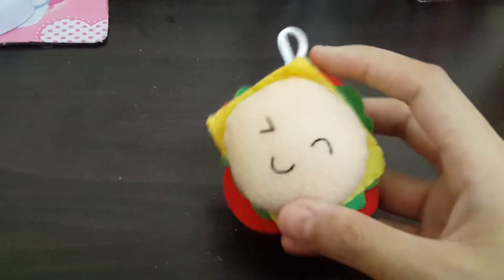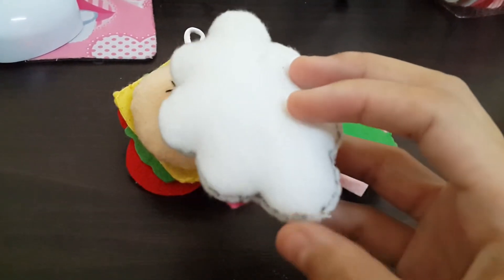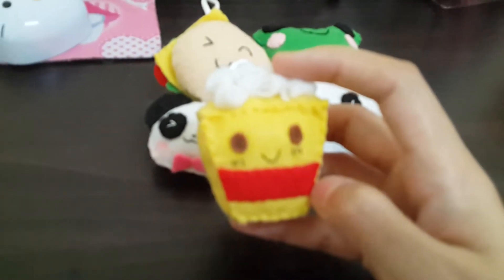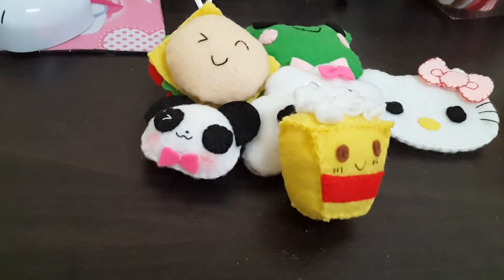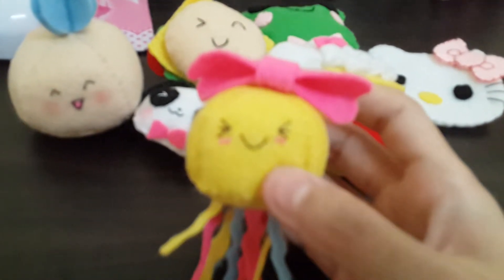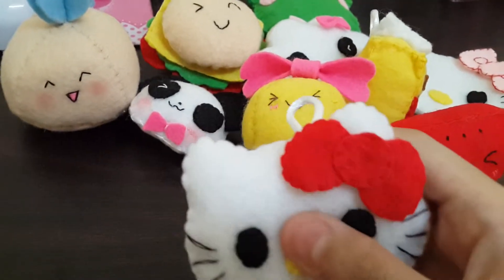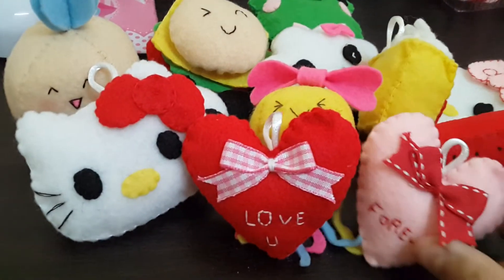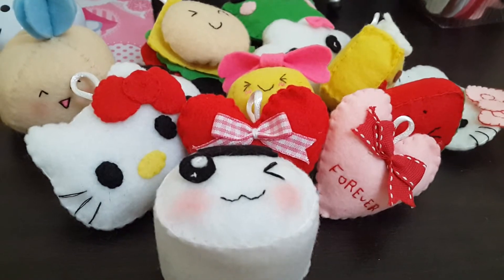Cute Plushies Plushies!!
This is the plushies when i first started doing them.Now I have a lot of plushies..I dont know how to do with them 0_0 . I can't stop making them.Hope u guys like them. & sorry for my english...I am poor. :) Thanks u guys for watching...